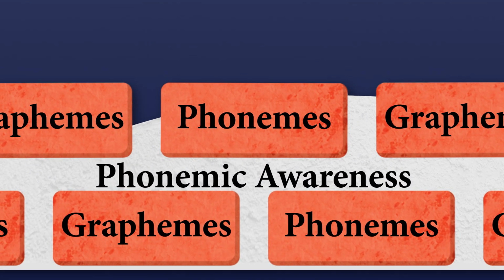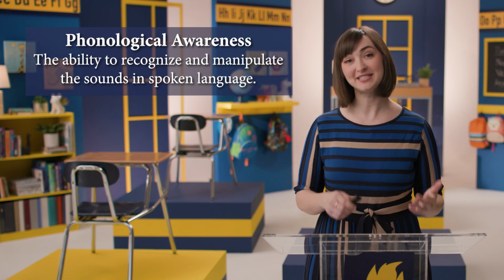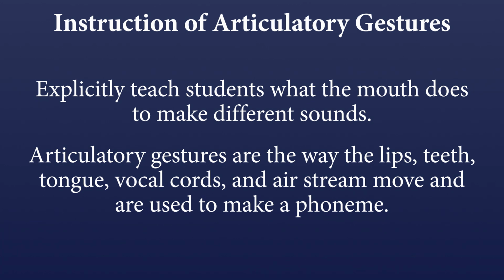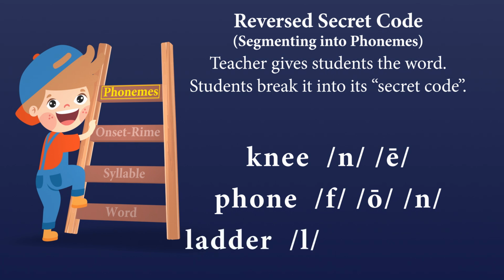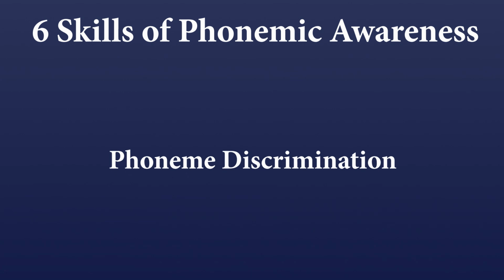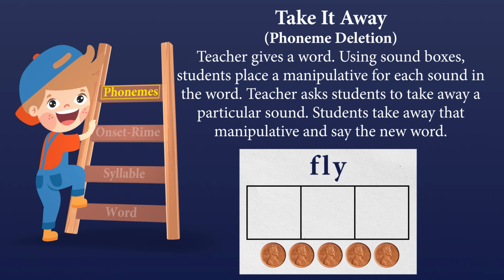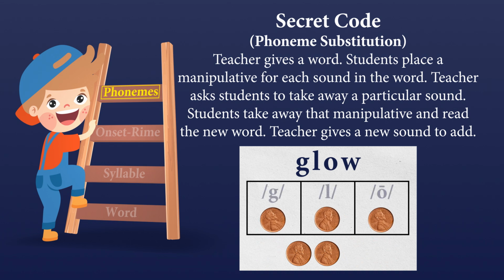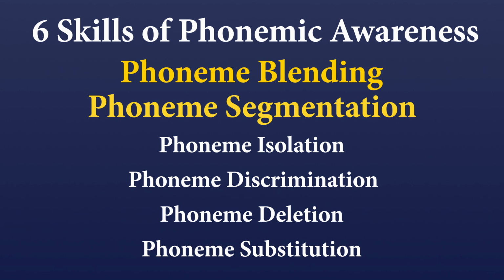Section 3 Phonemic Awareness Instruction in Learning to Read